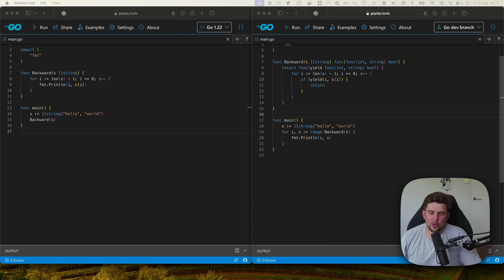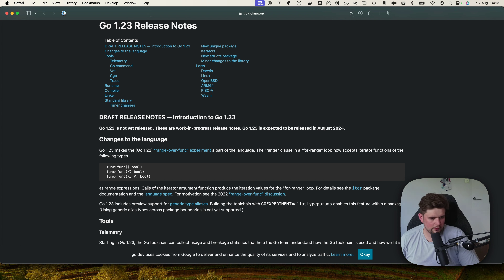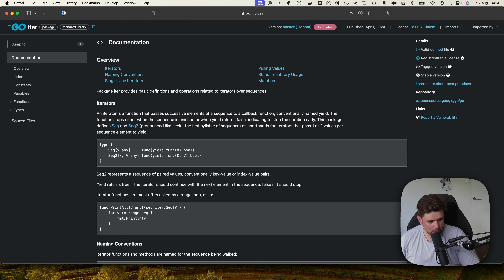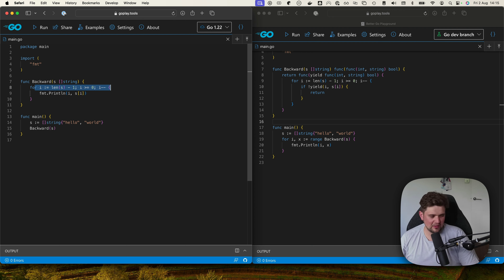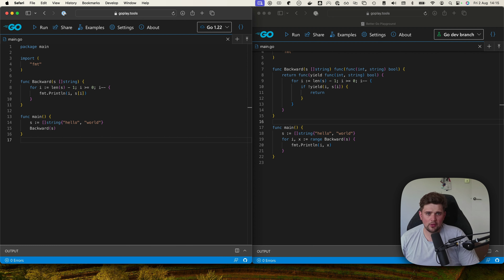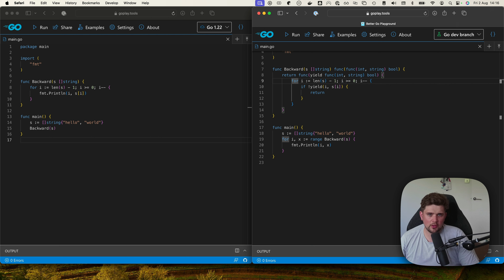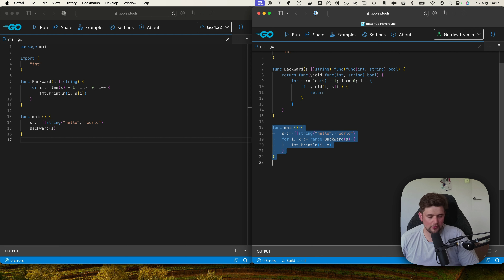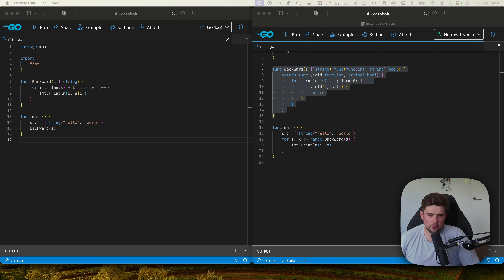Understanding Iterators in Go 1.23: What They Are and How They Change Go Programming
If you enjoy this video, check out bytesizego.com for more go content!

In this video, we delve into one of the major updates in Go 1.23 – the introduction of iterators.

We explore what iterators are, the controversy surrounding their addition, and how they compare to previous versions of Go. Through examples, we demonstrate how iterators can alter the way you write Go code, particularly in handling sequences and traversing data structures.

Whether you are a Go enthusiast or a professional developer, this video will provide a high-level overview of iterators and their potential impact on your Go programming practices.